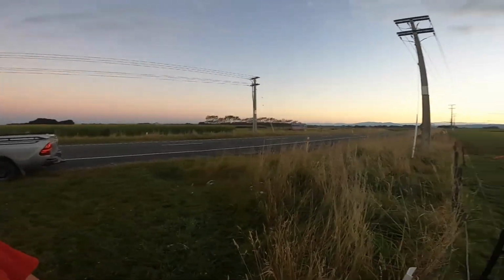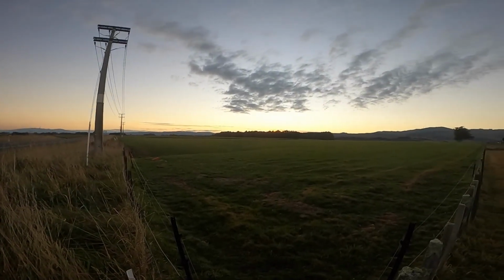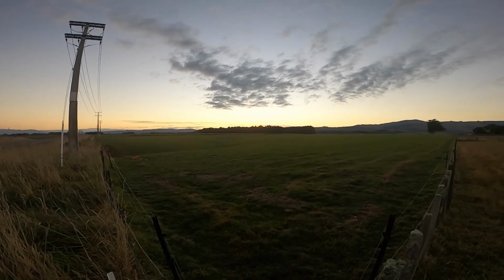Sunrise New Day | Cabbage Trees & Cows | Tony McKeage Photographer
Tony McKeage Photographer

Vlog: Sunrise New Day | Cabbage Trees & Cows

This Vlog is about Morning Landscape Photography in the Southern Manawatu

00:00 Introduction
00:18 About Night Photography
00:42 Sunrise Images Images
01:21 Toll Bridge & Drain Road Images
02:01 Introduction to Cabbage Trees & Beef Cows
02:59 Cabbage Tree Images
03:49 Hereford Cows & Calves Images
04:59 Introducing the Himatangi Scientific Reserve
05:51 Reserve Images
06:31 It's a Wrap

Opiki toll bridge: graceful relic of a thriving flax industry

May 25, 2011BFF editorial team

When driving north along State Highway 56 through the low-lying plains flanking the Manawatu River, a traveller cannot help but notice a suspension bridge to the north of the current road, a tall industrial chimney incongruously positioned at the western end of its span [click here to view map]. Now, its suspension wires dangle without purpose, as if suspended in time as well as space, but this graceful structure still strikes a dignified – if somewhat ghostly profile – on the landscape, hinting at an important role it played in the local economy in the not too distant past.

That important role was to facilitate speedier and more efficient transport of materials and people in an industry which once thrived on these plains. Makerua Swamp, an area of 14,500 acre (5,900 ha), was the centre of the New Zealand flax industry from 1900 to 1921. Between 1902 and 1921 three of about 30 local flax mills were at a river crossing, where the Opiki toll bridge still stands. The Rangitane Mill (1902 – 1919) and the Tane Mill (1915 – 1921) were on the western bank of the river, while the River Mill (1904 – 1918) was on the eastern side. The concrete chimney on the left of the picture is the site of the Tane Mill.

Initially, materials and workers crossed the river using a flying fox, a platform hauled across on a wire rope, but increased production from the three mills made a bridge crossing necessary. In 1916 the Tane Hemp Company commissioned Joseph Dawson (1843 – 1924) of Pahiatua to design and build a suspension bridge. This bridge was one of 15 suspension bridges designed by Dawson.

The bridge was opened in January 1918 and was used by the three mills and local farmers. A combination of economic factors and a disease which afflicted flax plants led to the ultimate end of the local industry in 1921. Mr Hugh Akers, a local farmer and part shareholder of the flax company, bought up the shares of the other shareholders and assumed responsibility for the bridge. From the mid-1920s, increasing numbers of people requested permission to use the bridge, and so Mr Akers decided to operate the bridge as a toll bridge, installing a toll keeper to supervise safety. The toll was used to pay for ongoing maintenance and public risk insurance, as well as the toll-keeper himself.

During a visit in 1938, the Minister of Works, Bob Semple, declared that a private toll bridge was unacceptable and that it would be replaced forthwith with a government-built one. However it was to be three decades before a new bridge would be built. The need for a replacement bridge became urgent when in 1960, it became clear that, following the planned construction of stop-banks (to be built in 1962), the toll bridge could be submerged, and maybe swept away, in times of flooding.

The new concrete bridge was completed in November 1969, at which point the old toll bridge was decommissioned. While the concrete structure still stands, the steel and timber deck structure was removed to prevent ongoing use. This structure is visible on a satellite map about 400 metres north of the current bridge.

Photo top: A view of the toll bridge today; Above left: the famous flying fox – the pre-bridge means of transport across the river; Above right: the toll-keepers house beside the bridge (date unknown); Left: A sign at nearby Alve Road, showing historic flood levels.

Sources/further reading: Opiki Toll Bridge on the living heritage.org website, written by Shane Chapman; Newspaper article about historic Akers Homestead.